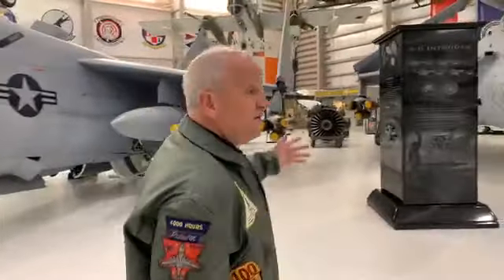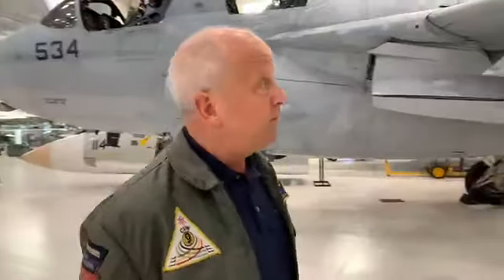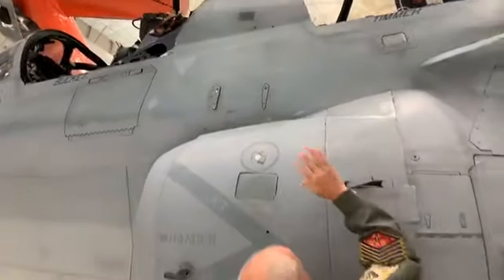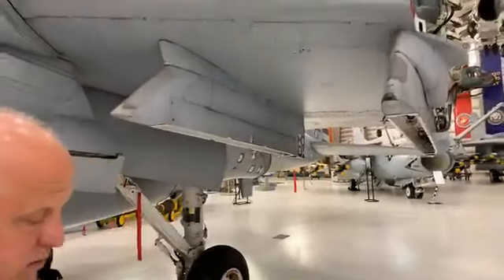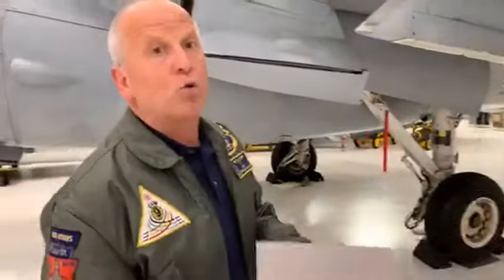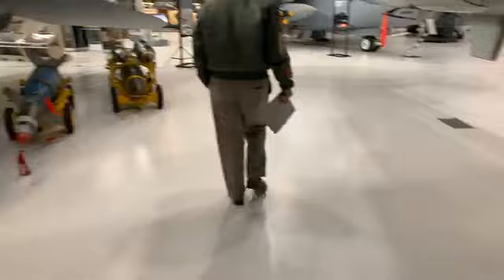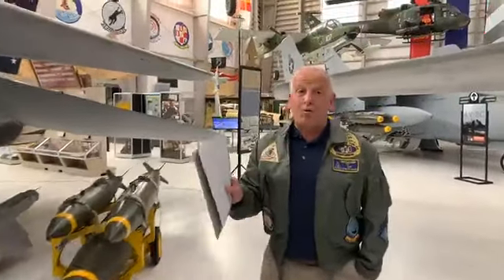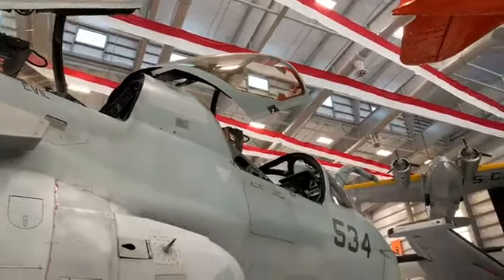History Up Close with the EA-6B Prowler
We’re LIVE for History Up Close series with CAPT Sterling Gilliam, USN (Ret.) Director of the National Naval Aviation Museum as he spotlights the EA-6B Prowler.